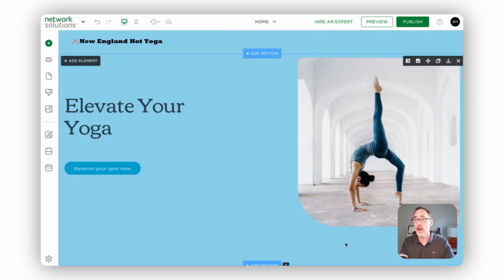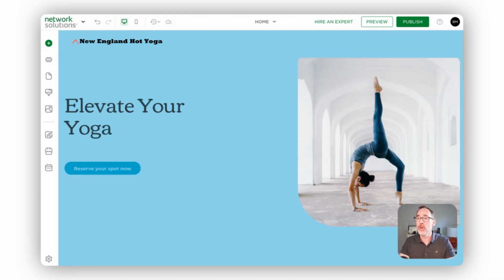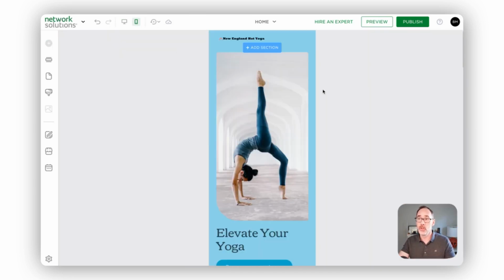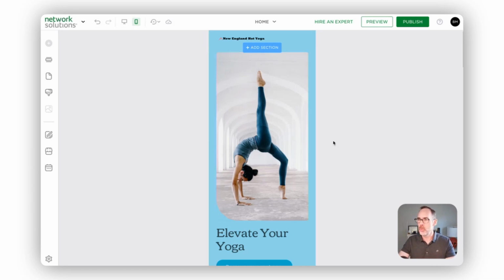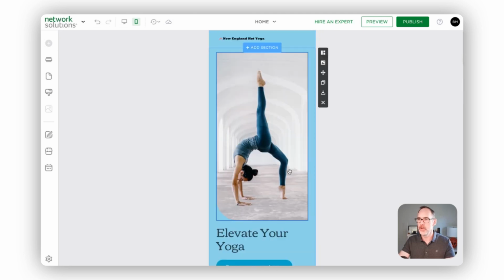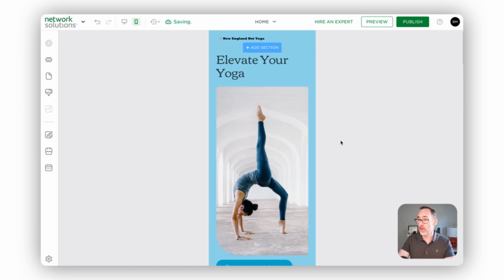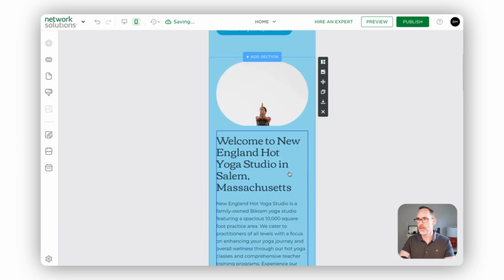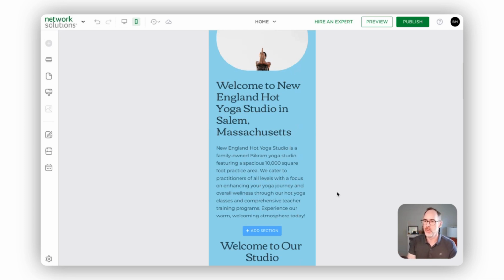Is my Network Solutions website mobile-friendly? Here’s how to check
Is your Network Solutions website mobile-friendly? In this step-by-step tutorial, you'll learn how to quickly check if your website built with the Network Solutions AI Website Builder is optimized for mobile devices. Mobile responsiveness is essential for user experience, faster load times, and better rankings in Google search results.

00:00 Introduction
00:10 Getting started in the AI Website Builder Editor
01:05 Checking your mobile website layout
01:40 Making your website mobile-friendly
04:55 Have questions? Leave a comment below

If you’re a business owner, freelancer, or just getting started with Network Solutions, this video will help you make sure your website looks great and functions well on smartphones and tablets.